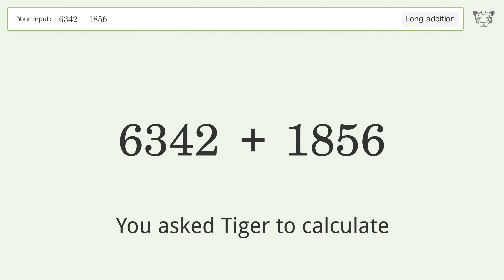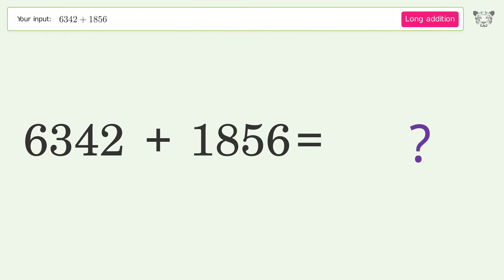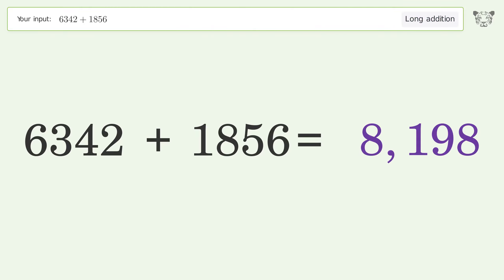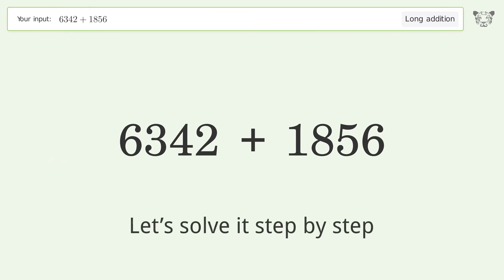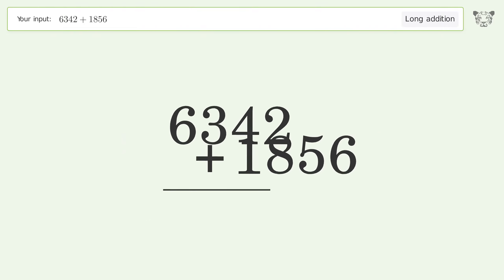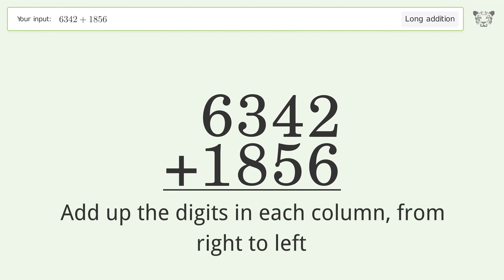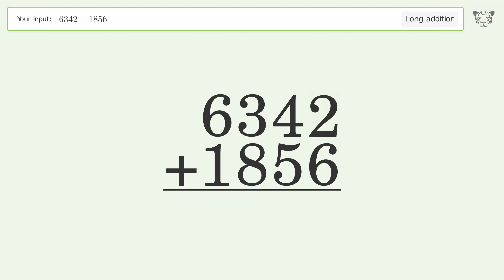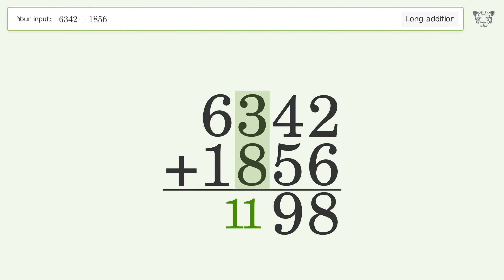Long Addition Problem 6342+1856: Step-by-Step Video Solution | Tiger Algebra